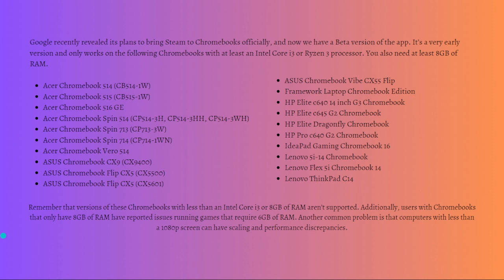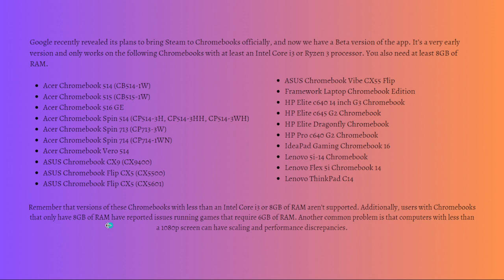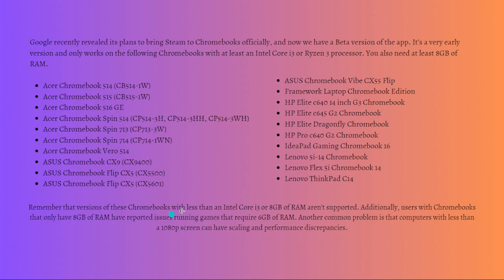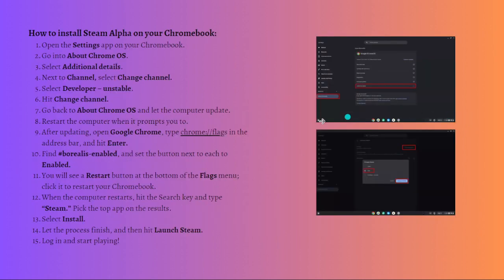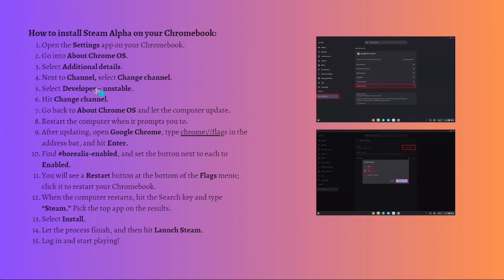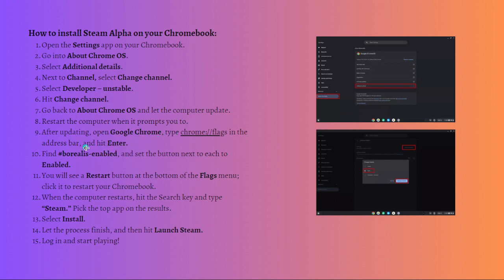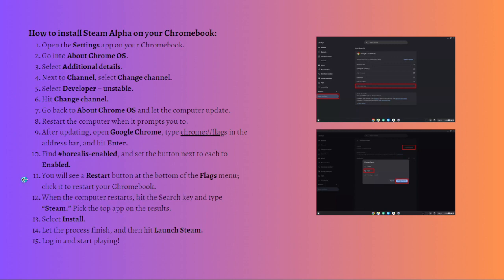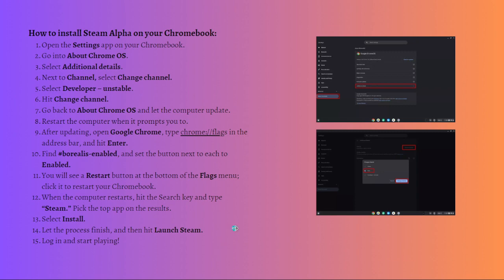How To Install Steam on Chromebook (2023 Guide)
Learn How To Install Steam on Chromebook (2023 Guide). This video will show you how to install steam in chromebook. If you're wondering how to download steam on chromebook this is for you.